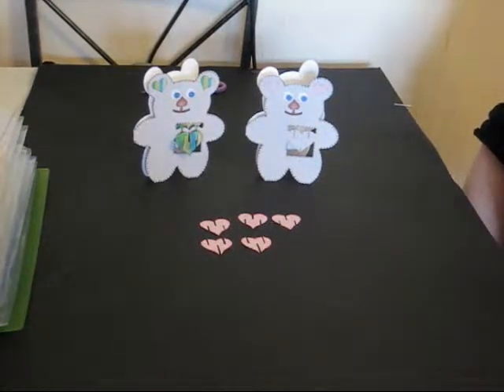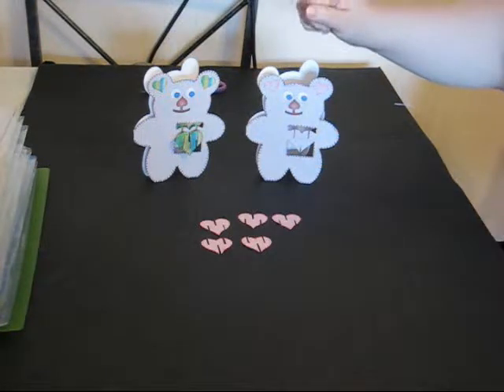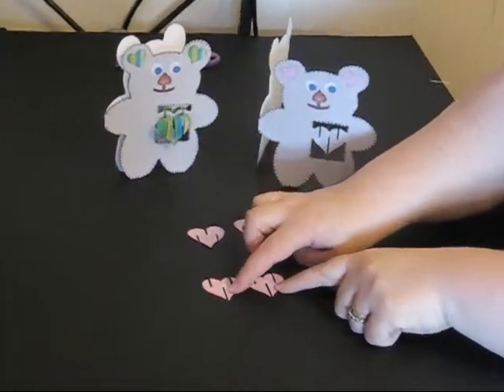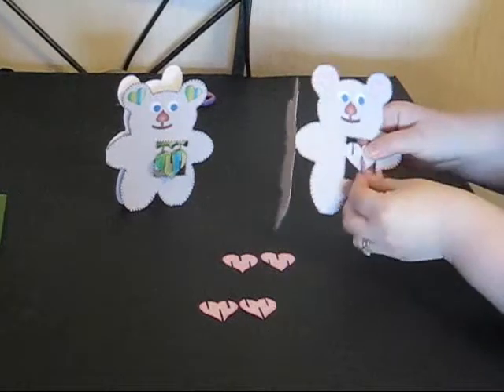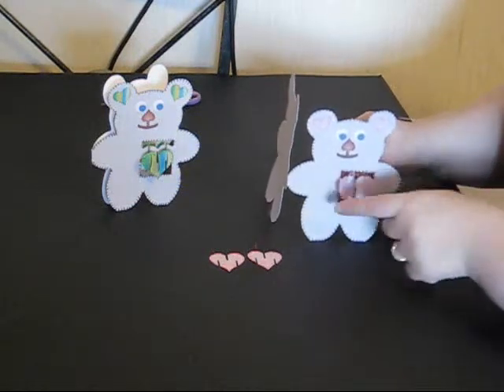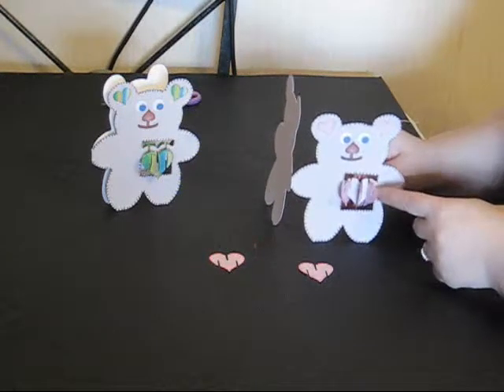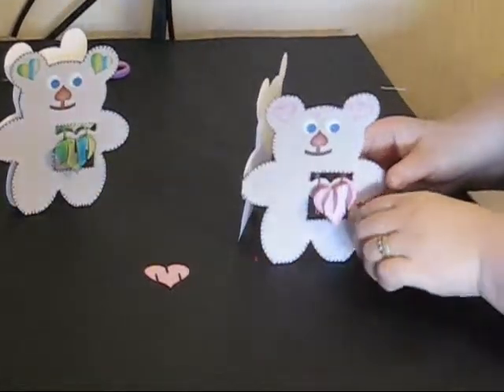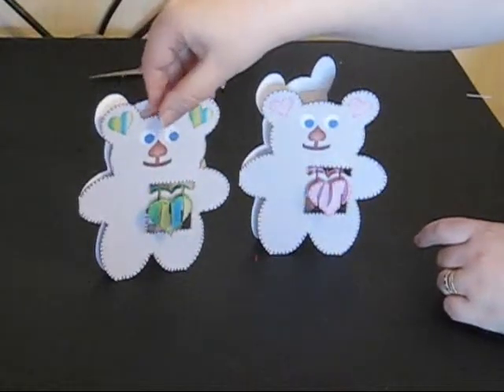Jenigami Teddy Love Card